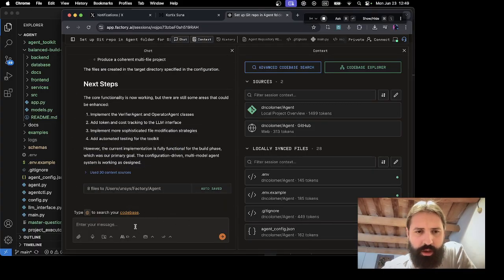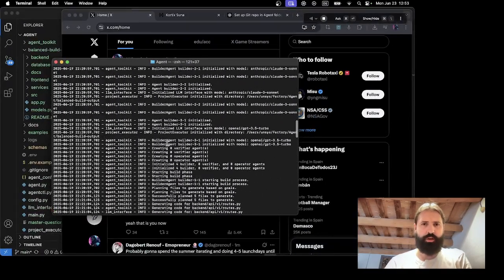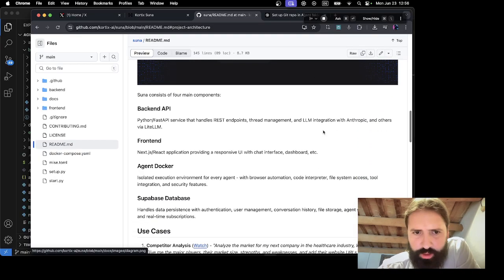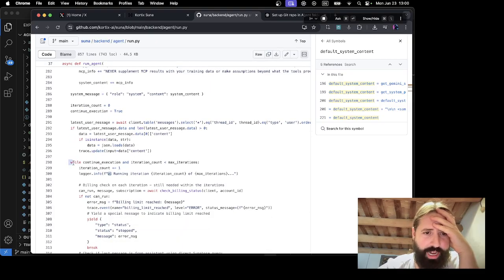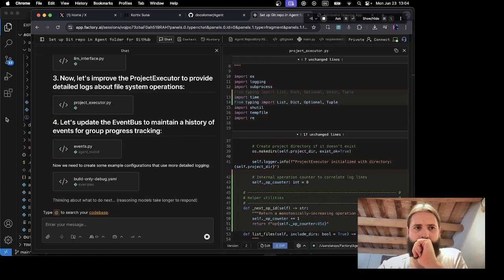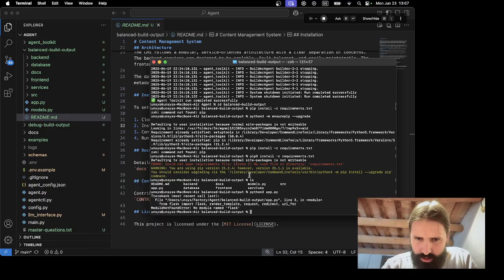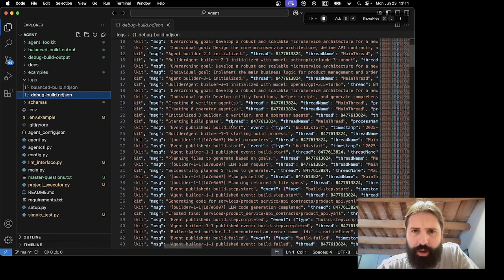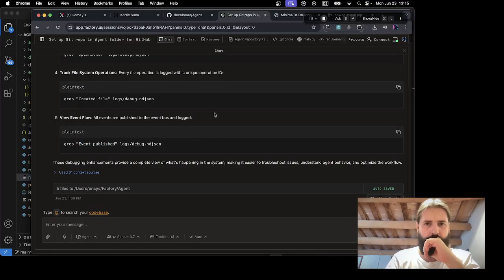Adding Agent Logging